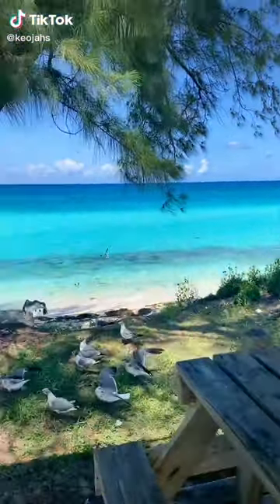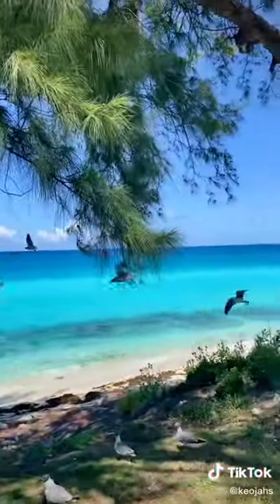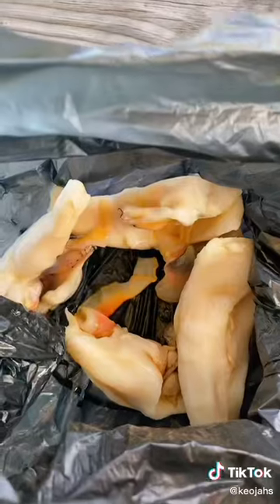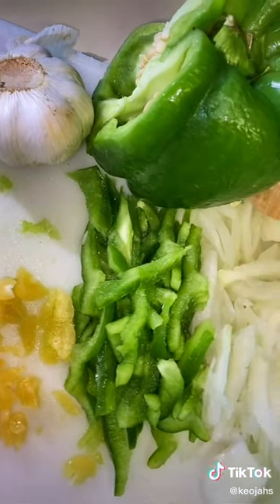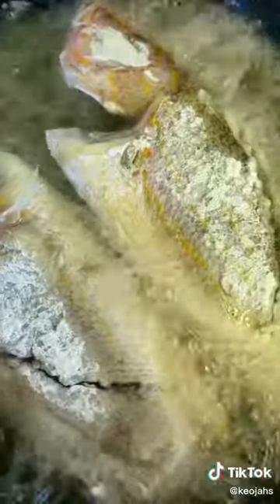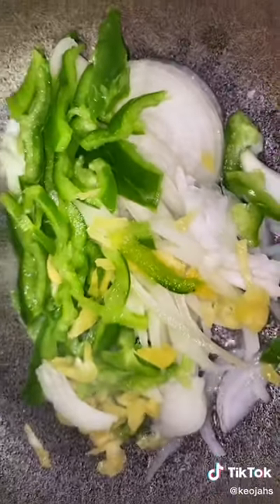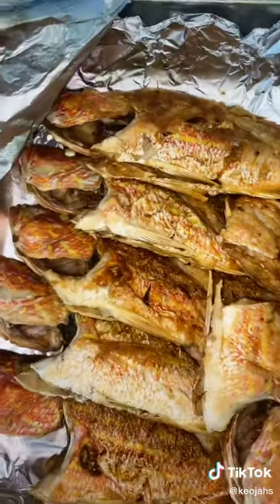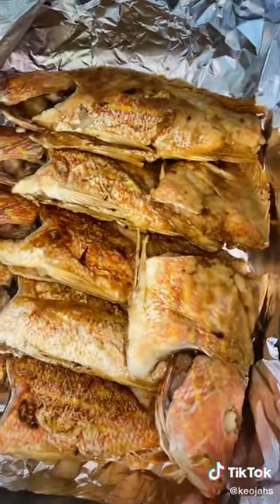conch and grits 😋 fry snapper with coleslaw Bahamian dish Happy good Friday god bless 🙌🏾 🙏🏾 😊